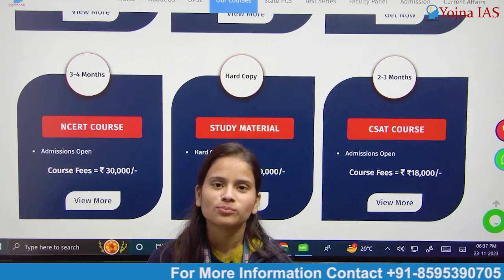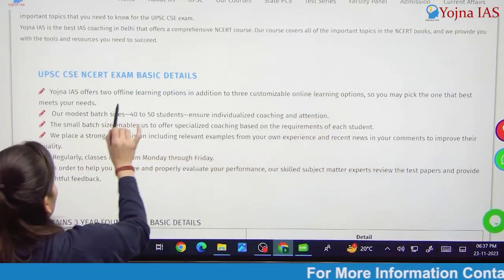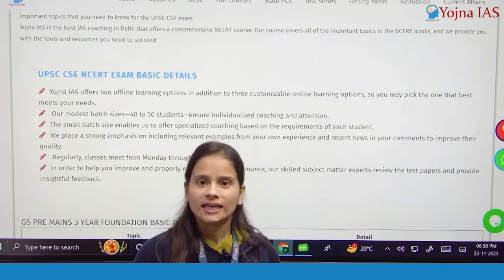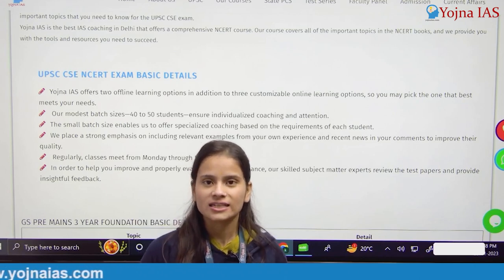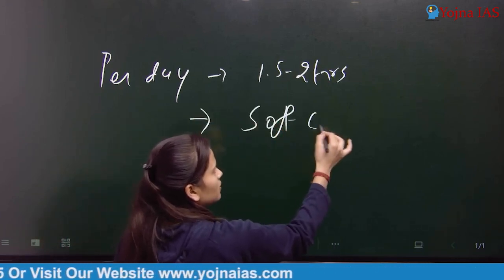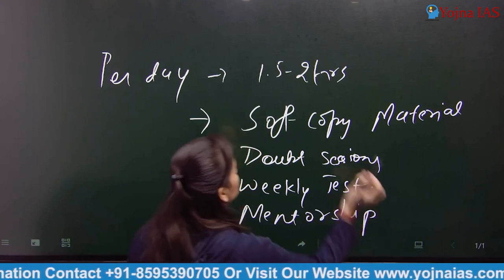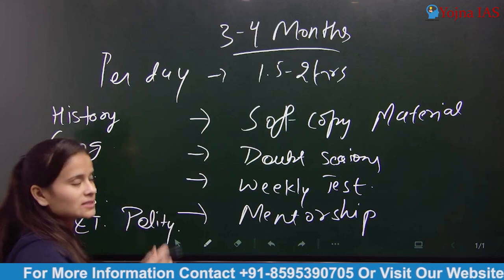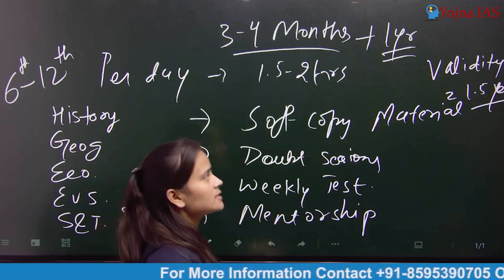How to Cover NCERT Course for UPSC | New Batch for ncert course for upsc | Yojna IAS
Join our new batch at Yojna IAS for comprehensive NCERT course preparation for UPSC! 🌐 Dive into the fundamentals with expert guidance, covering key subjects crucial for the exam. 🎓 Our specially designed curriculum ensures in-depth understanding of NCERT textbooks, laying a strong foundation for your UPSC journey. 🏆 Led by experienced faculty, this batch provides strategic insights and tips to tackle UPSC with confidence. Let's crack UPSC together!

Cont.08595390705

Cont.08595390705